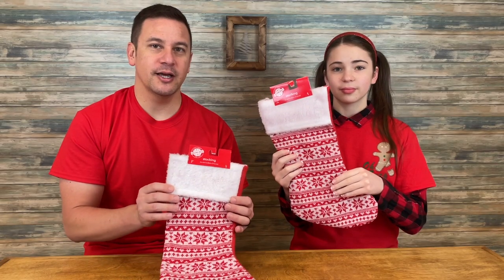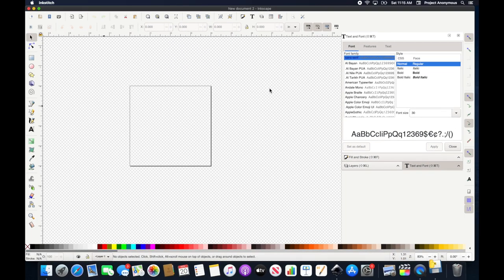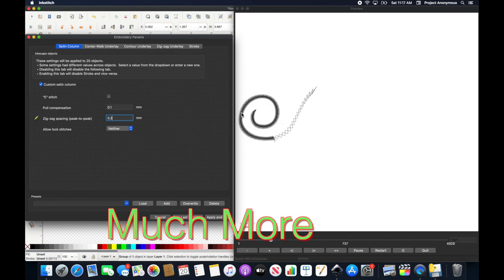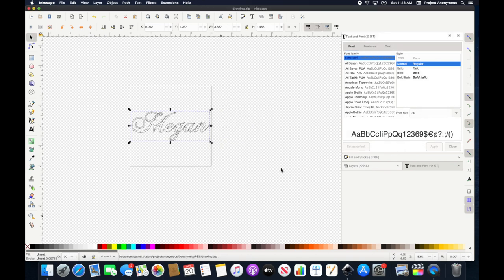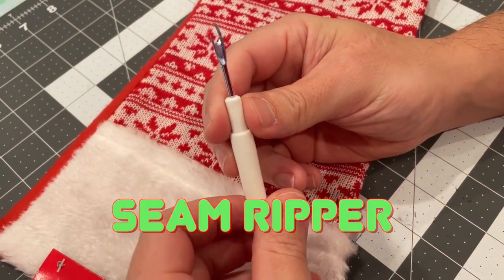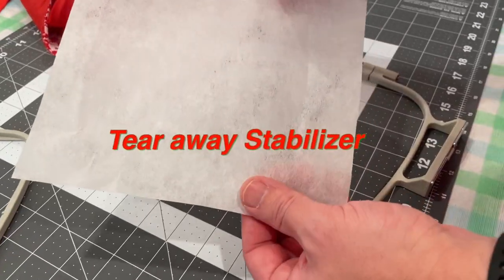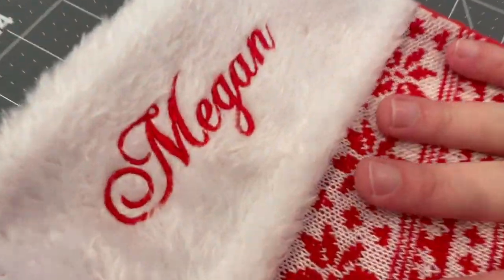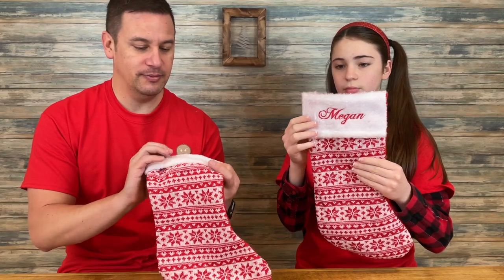How to Embroider Custom Christmas Stockings Using The Brother SE1900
In today’s video, we’ll utilize Inkscape & Ink/Stitch to custom embroider names on Christmas stockings from the Dollar Tree. We’ll use the puff embroidery technique using the Brother SE1900. Hope you find this video entertaining or helpful.

⏱TIMESTAMPS⏱
0:00 Intro
0:30 Challenges
1:03 Designing
4:03 Ripping the Seam
4:43 Hooping
5:02 Embroidering
5:58 Switch the Machine to Sew
6:27 Sewing
7:20 Results
7:59 Outro

🎬PRODUCT LINKS🎬
Brother SE1900
2mm Embroidery Foam
Embroidery Hoops
Embroidery Thread
3 Pack Self Healing Mat and Cutting Supplies
2 Pack Scissors:
Precut Stabilizer

🎶MUSIC🎶
O Christmas Tree (Instrumental) - Jingle Punks